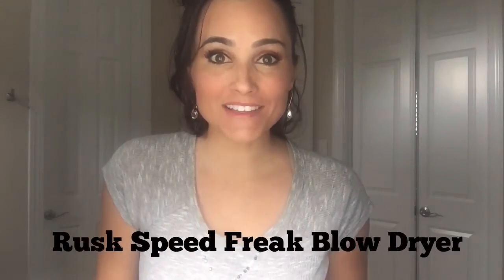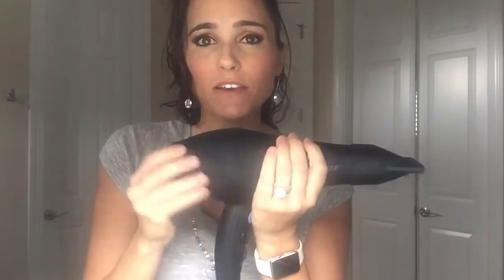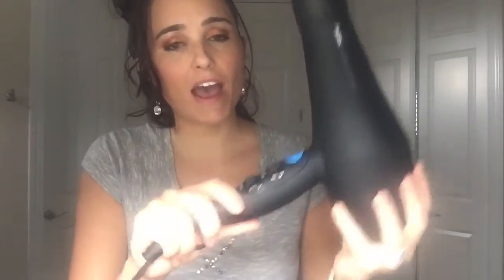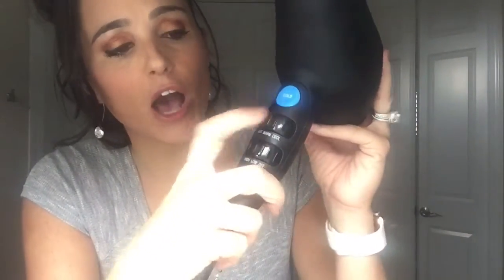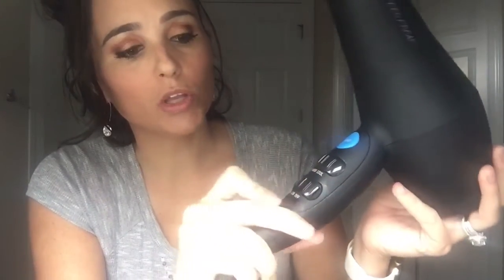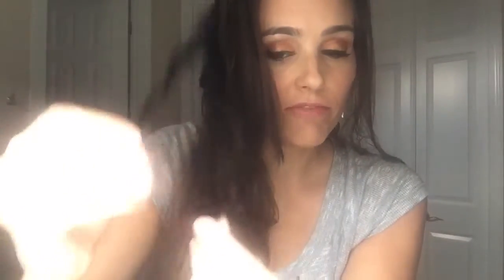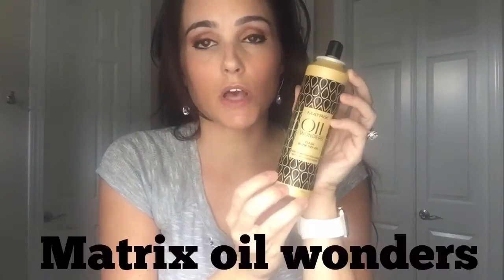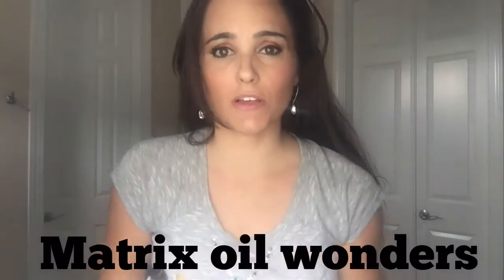Rusk Speed Freak blow dryer review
Best blow dryer for long, thick hair, beauty, hair, long hair, quicker blow dry